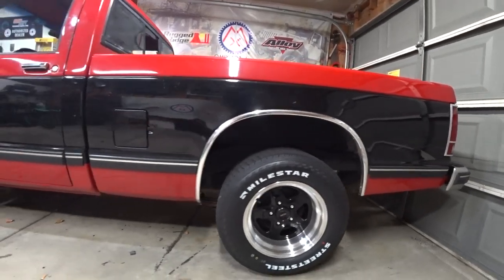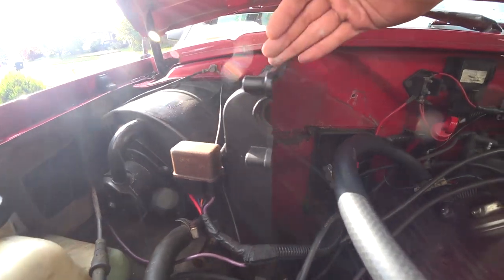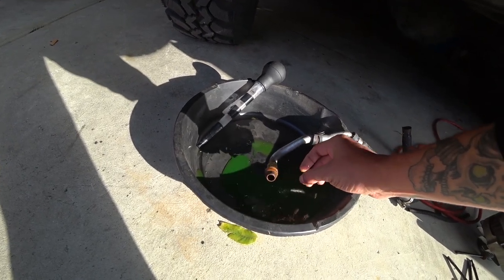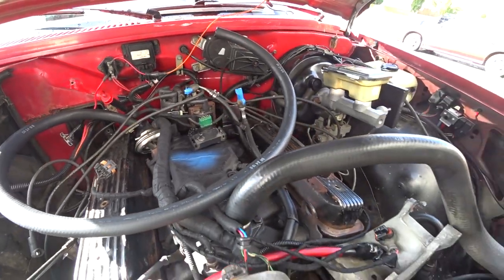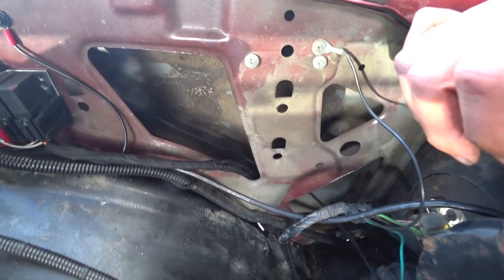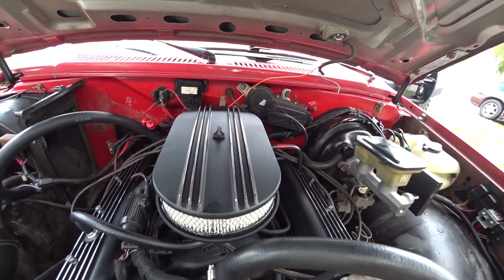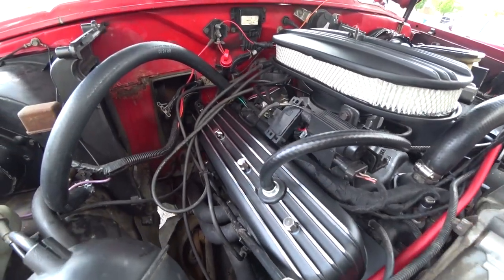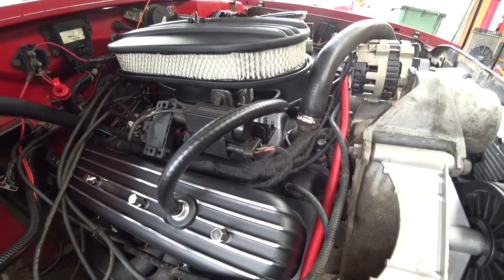TBI Engine Dress-Up, Valve Covers, Air Cleaner & New Throttle Body! Project SUPER 10 Ep.07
In this episode I install some new very tall valve covers, a new air cleaner and a new throttle body! The valve covers and air cleaner are from Assault Racing and come in a bunch of different colors/styles (more than I listed below) check out my Amazon Storefront to see them all!

--- Other Equipment ---
- 52mm 0.43x Wide angle lens
- 52mm 2.0x HD Telephoto lense